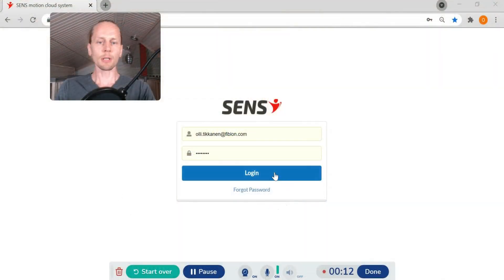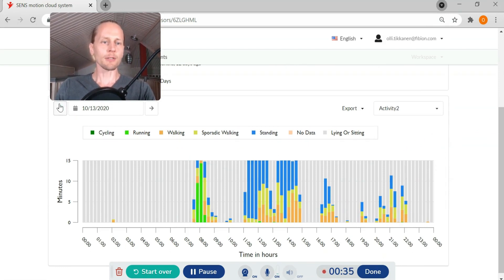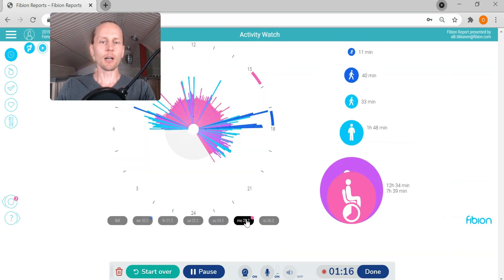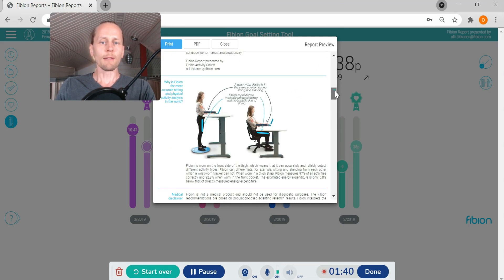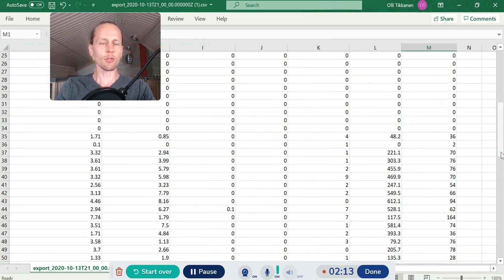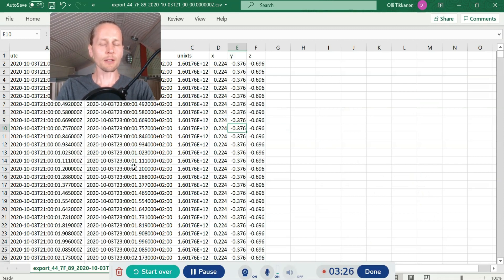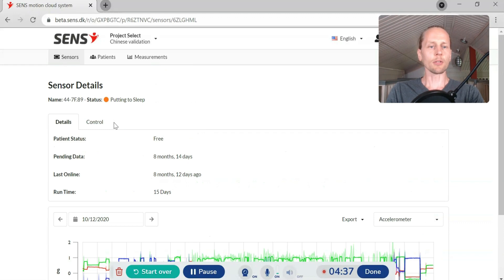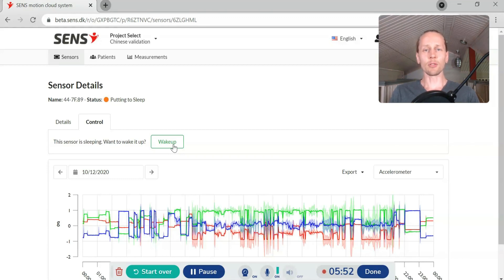Fibion SENS Cloud Platform Walkthrough - Physical Activity Data Collection Made Easy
Fibion SENS Motion is a cutting-edge, next-generation system that empowers you to collect data, easily transmit it, and store it more securely.

For most physical activity researchers, physical activity data collection is one  of the most frustrating steps of a research project.

Physical activity data collection is important part of a research project but it can also be very challenging part. Accelerometers for physical activity for research are often not the easiest to use. Fibion SENS provides great alternative for Actigraph and ActivPAL as it provides cloud platform for data collection and management.